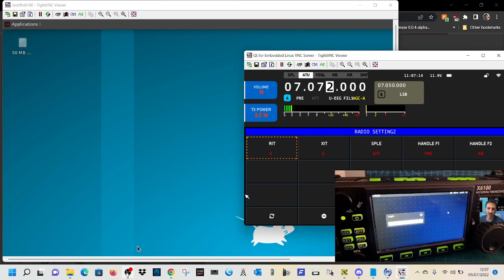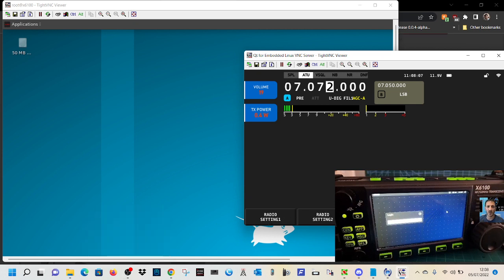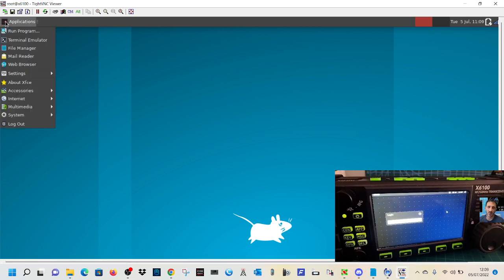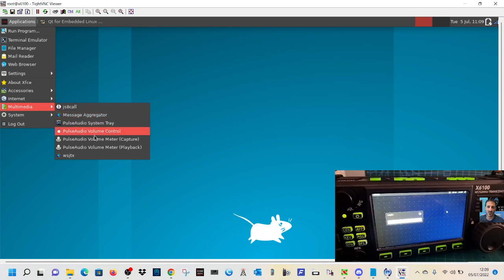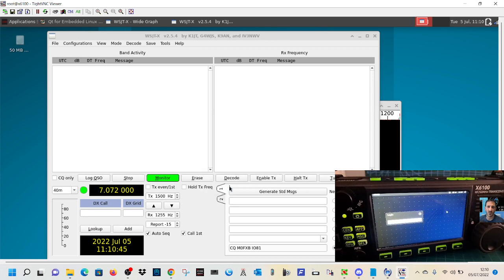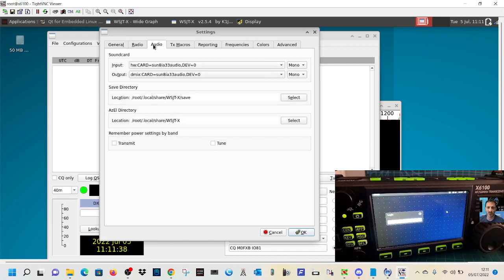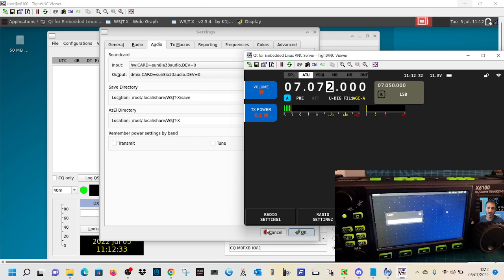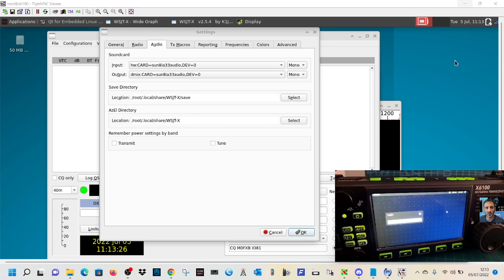XIEGU X6100 -CONTROL Radio using PC-Tight VNC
ARMBIAN IMAGE link User name: root Password :1234
Xiegu IP:5901 Controls Radio screen
Xiegu IP:5900 Controls Armbian